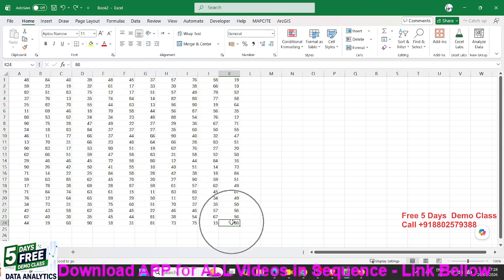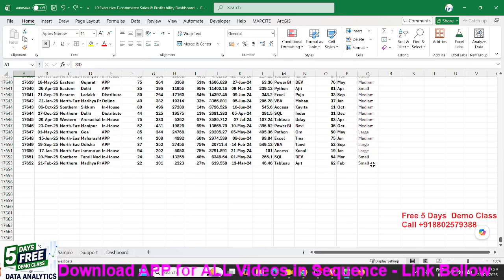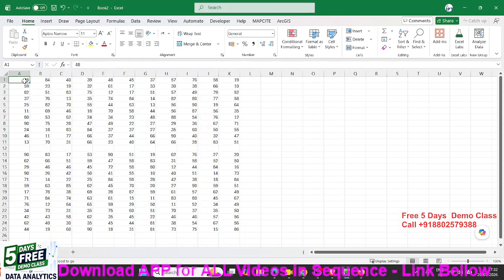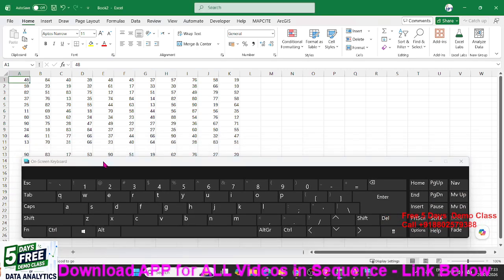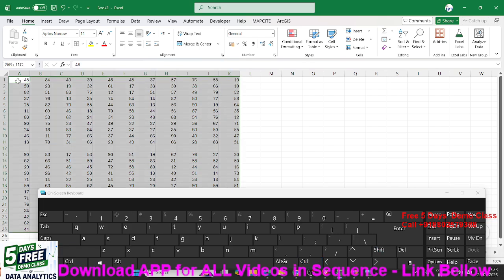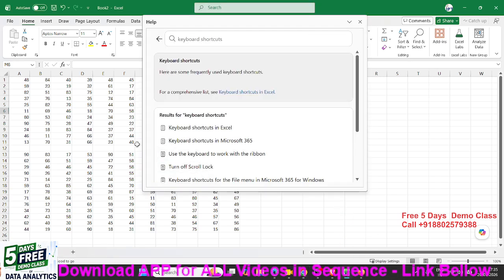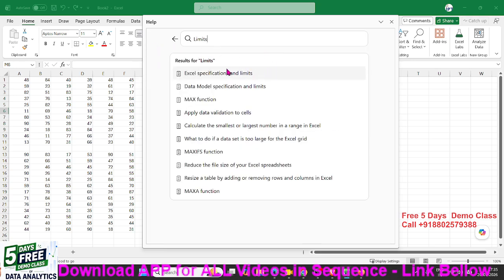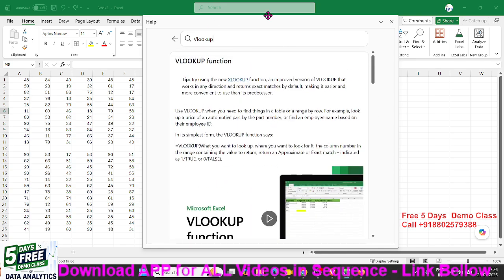Day-1 Advanced Excel with Dashboard -- Data Selection , Shortcuts,Drag